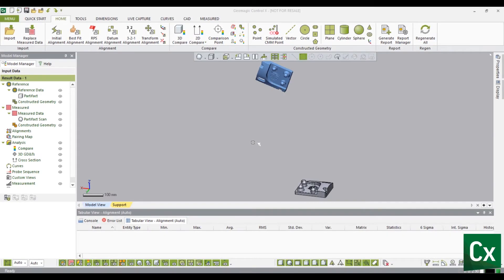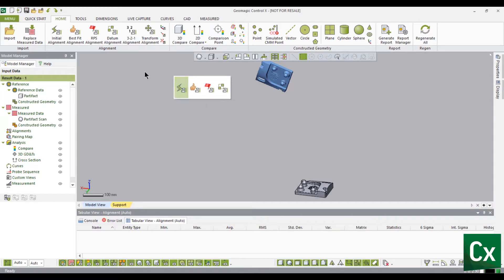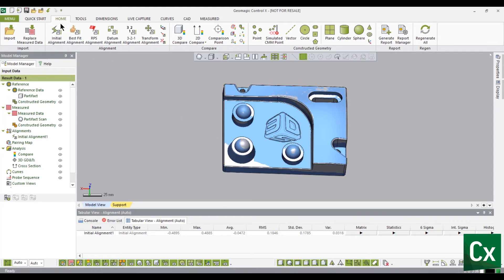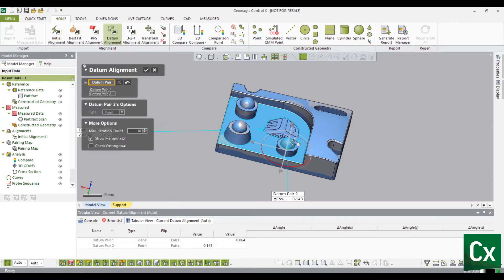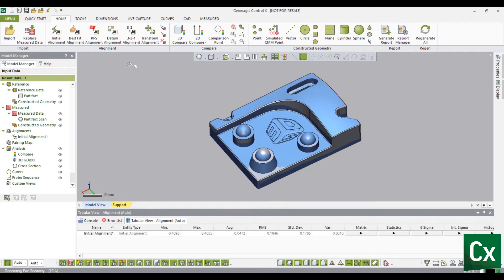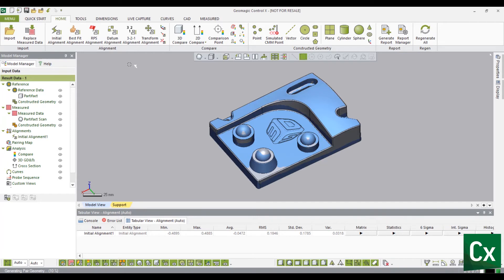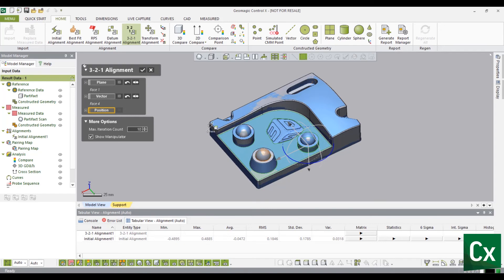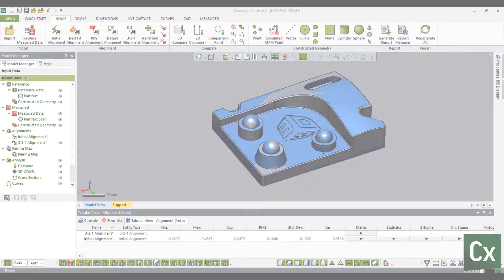Geomagic Control X Tutorial Datum and 3-2-1 Alignment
This Geomagic Control X tutorial provides an understanding of the Datum and 3-2-1 Alignment methods and their functionalities.